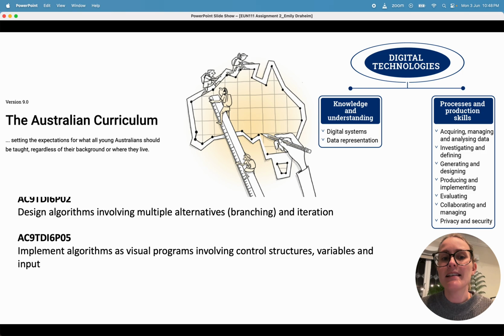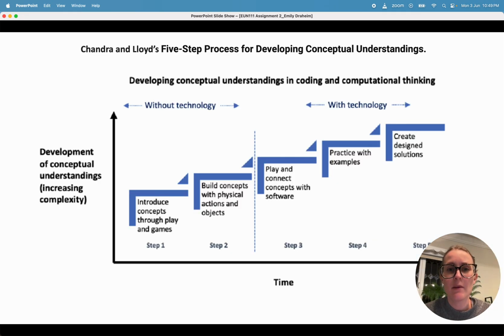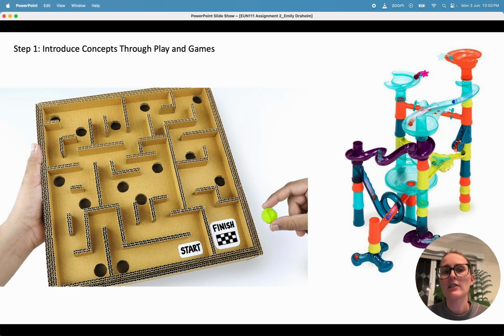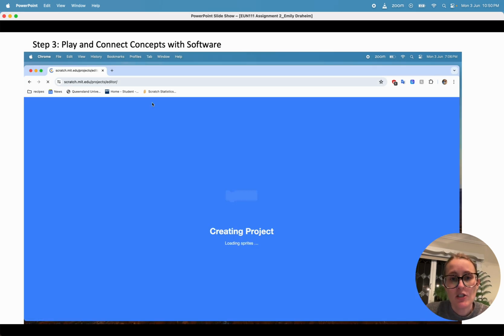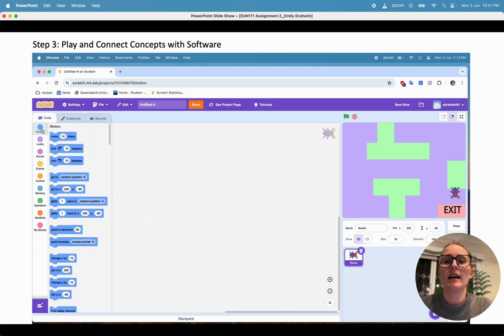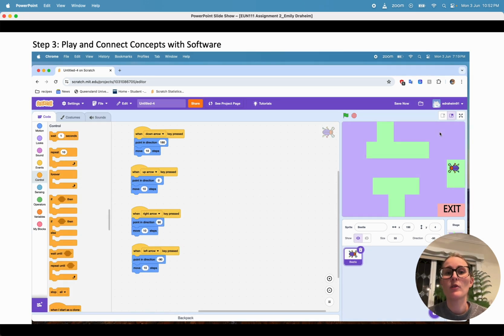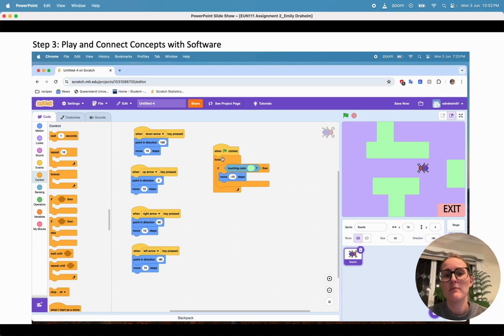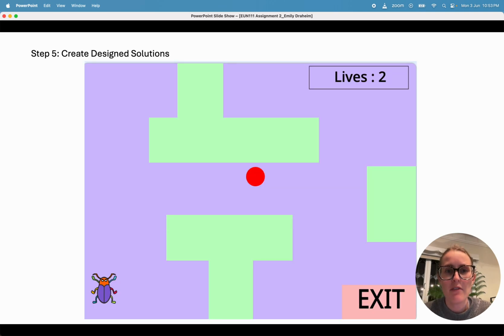EUN111 Assignment 2